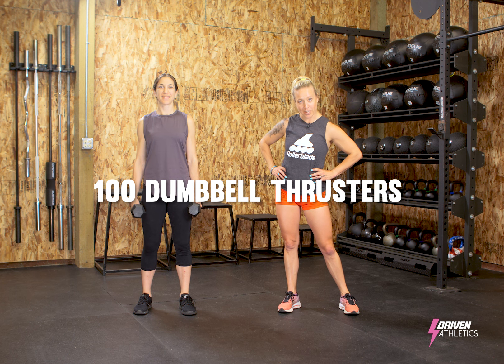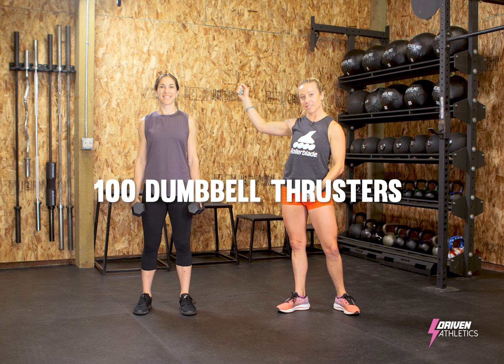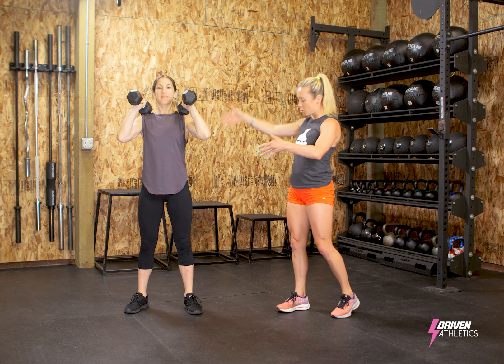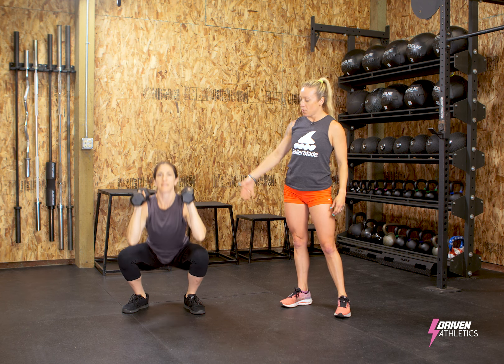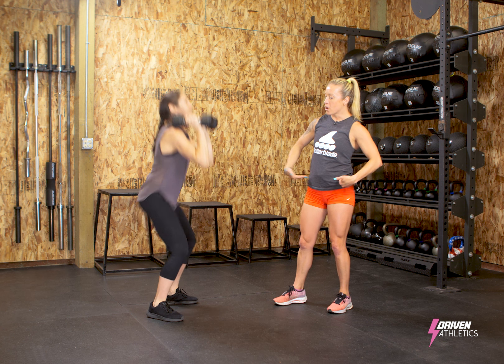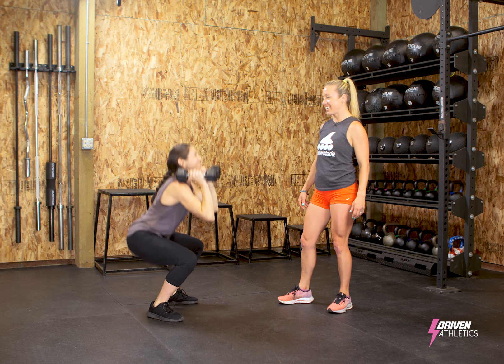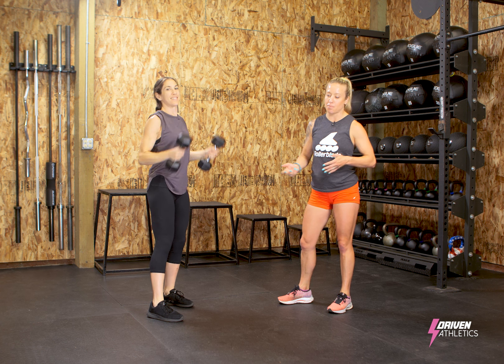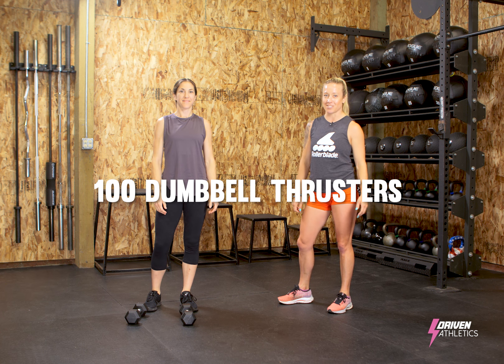ENDURANCE 8.0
100 dumbbell thrusters